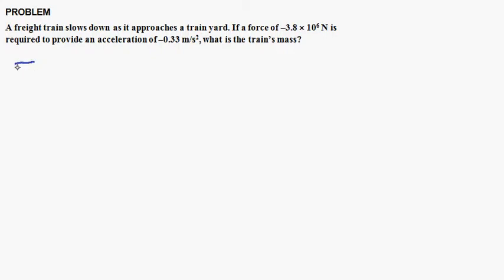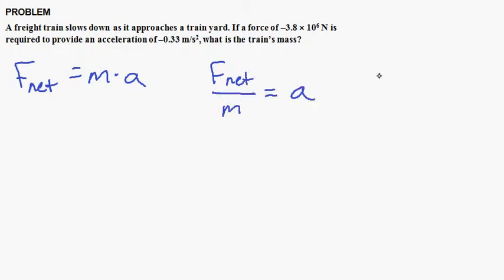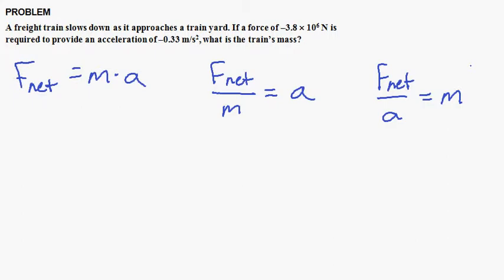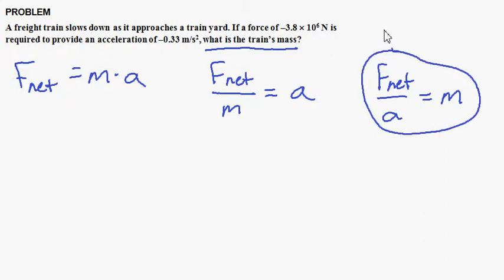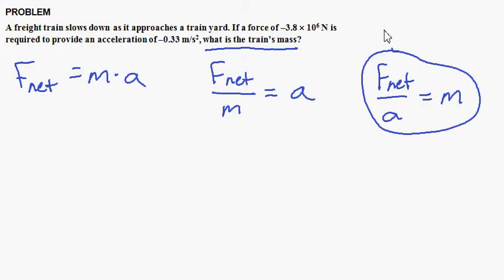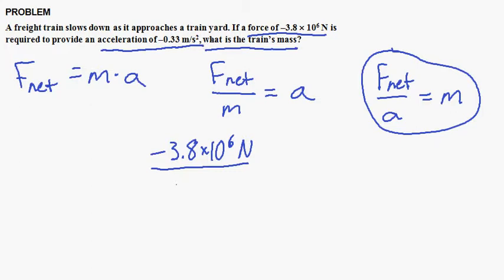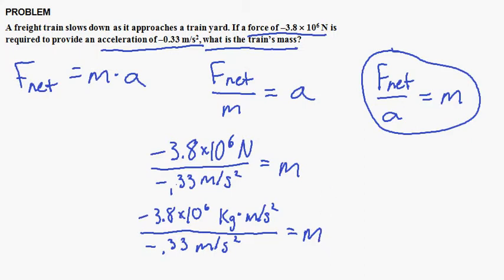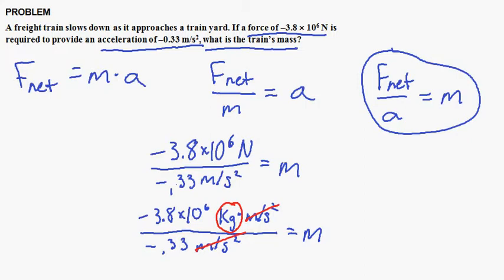Second Law of Motion 2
Problem solved for mass using Newton's Second Law of Motion.